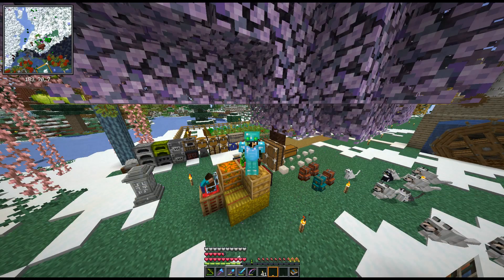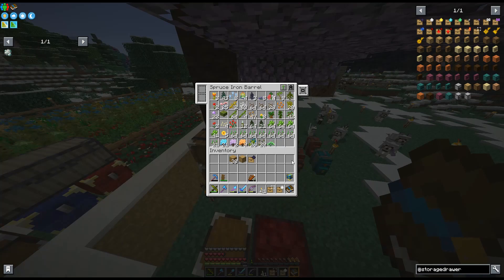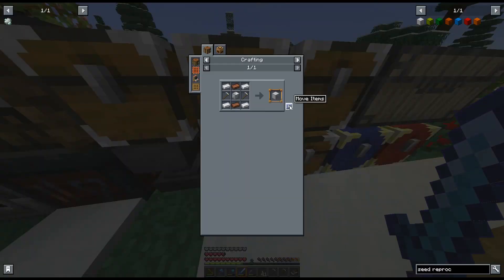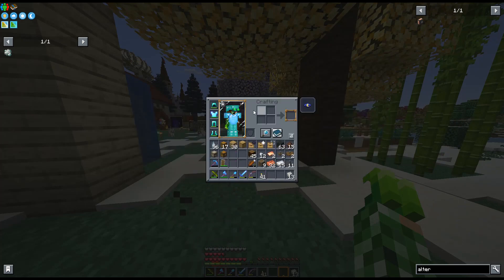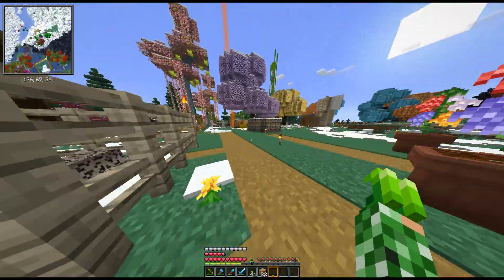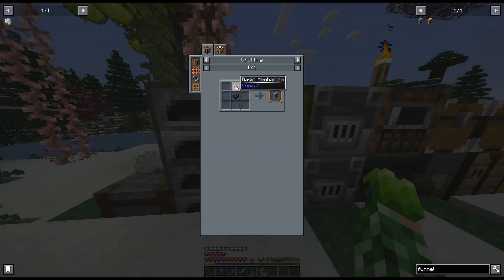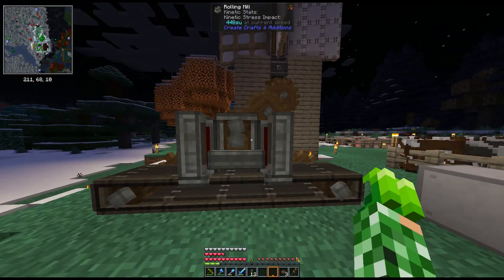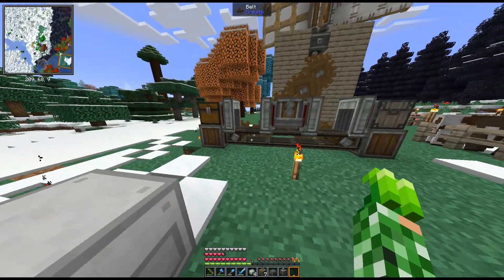Minecraft Modded | Create Stellar - Part 28